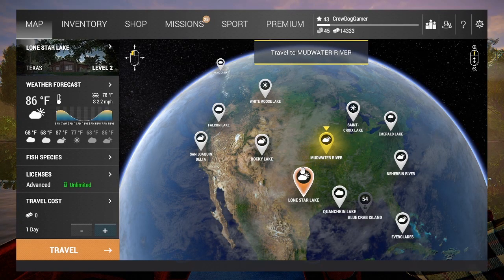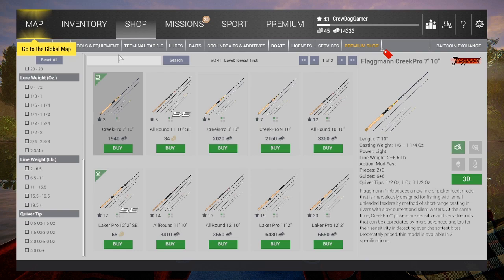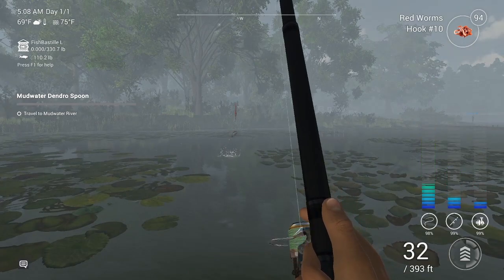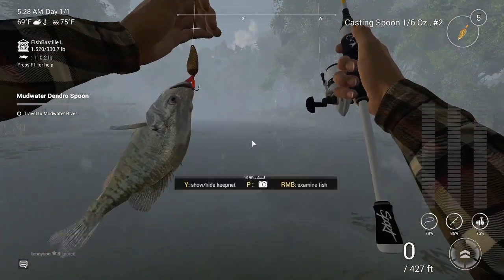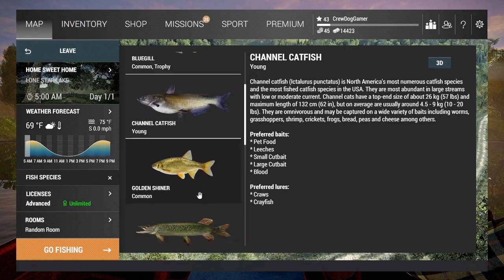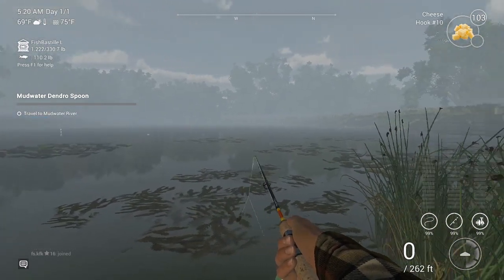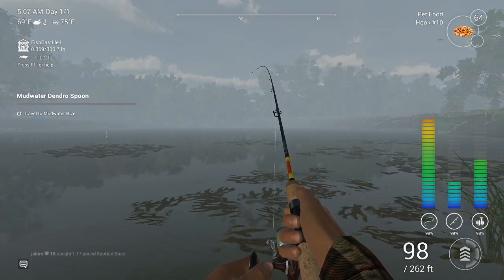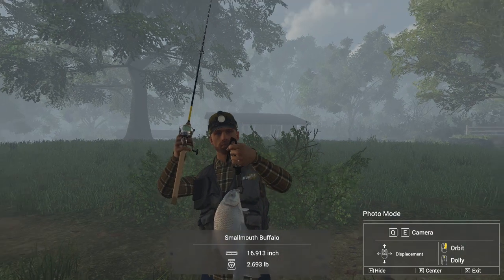COMPLETE Lone Star Lake Beginners Guide | Fishing Planet 2020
A first part of the complete series that I'm working on for every single map in fishing planet!  Hope you enjoy!

Social Media!!